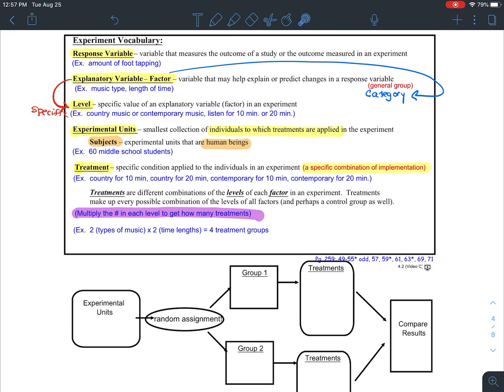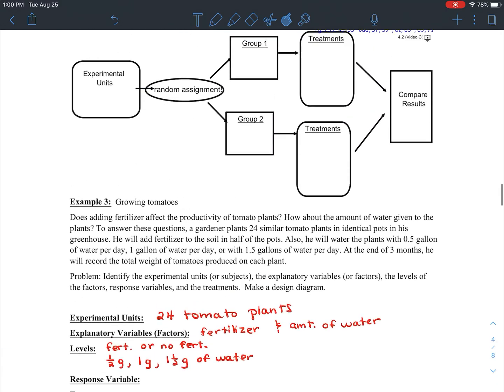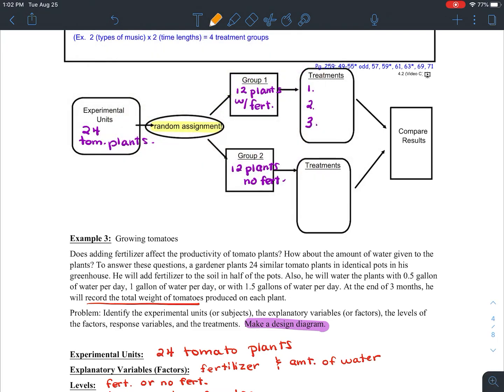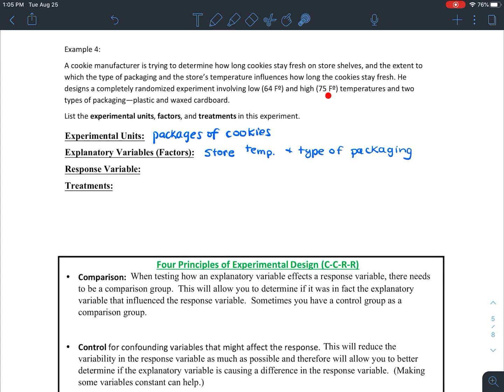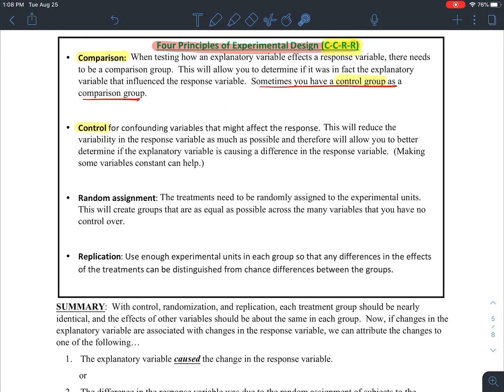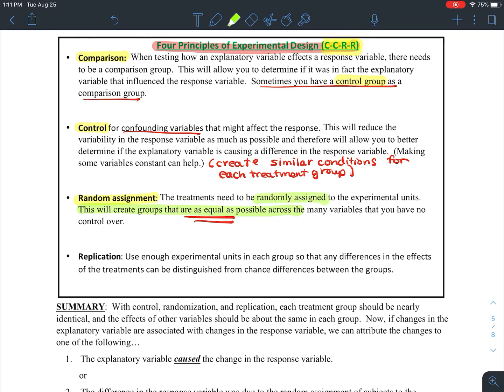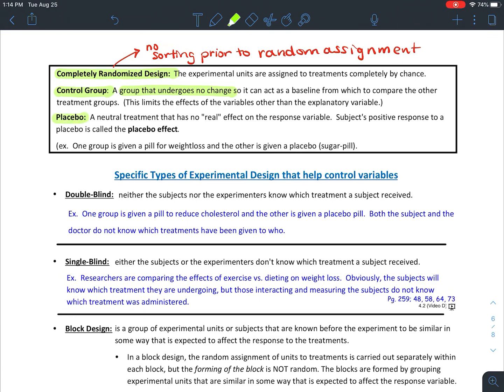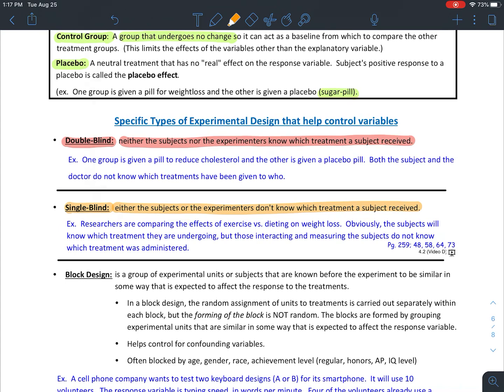AP Stats 4.2 Video C (Exp Design Diagrams, Components of a Good Exp, Single & Double Blind Exp)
Experimental Design Diagrams, Components of a Good Experiment, Single & Double Blind Experiments